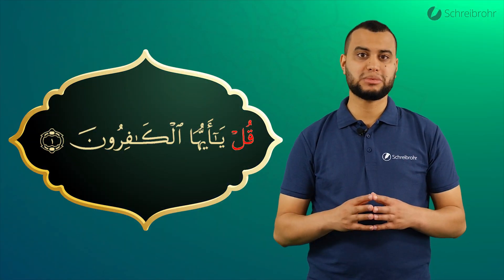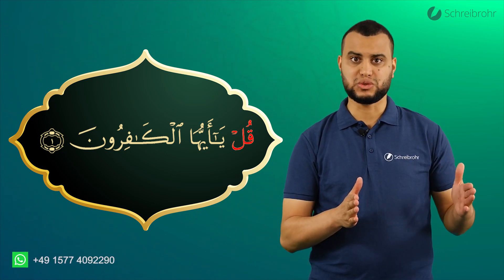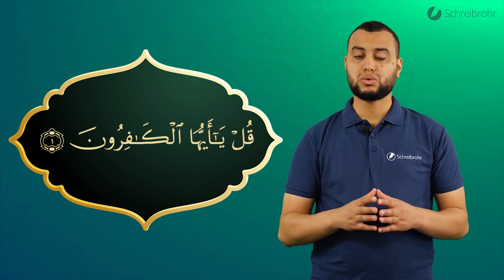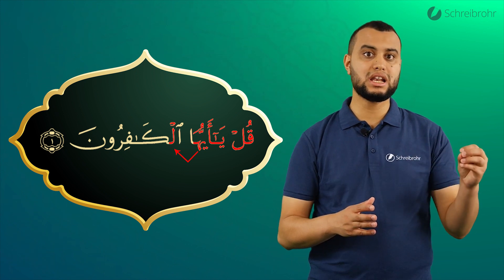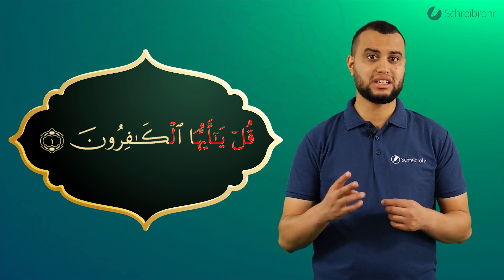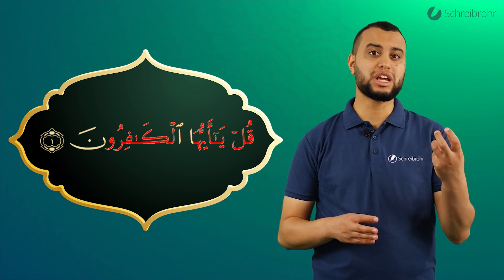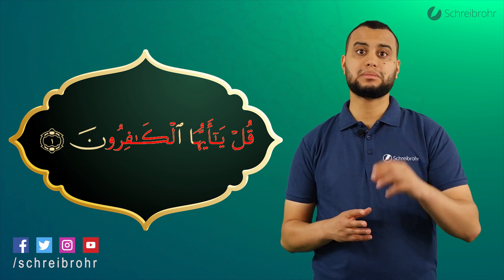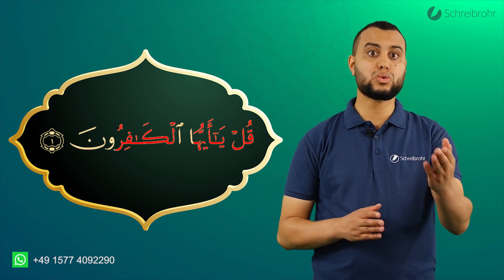Surah Al-Kafirun Ayah 1 - Qur'ān lesen leicht gemacht | سورة الكافرون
Dieser Kurs ist für Teilnehmer mittlerer Wissensstufe, d.h. diejenigen, die bereits eigenständig den Qurʾān lesen können und  nun auswendig lernen oder zumindest mit richtigem Taǧwīd lesen wollen.

Wir beginnen mit der Al-Fātiḥah, dann mit den Kleinsūren und analysieren diese Buchstabe für Buchstabe, Wort für Wort, Āyah für Āyah.

In jeder Videoreihe analysieren wir eine Āyah auf ihre Taǧwīdregeln.
Das erleichtert dem Teilnehmer vor allem gleichzeitig mit auswendig zu lernen.

Du willst noch mehr sehen?